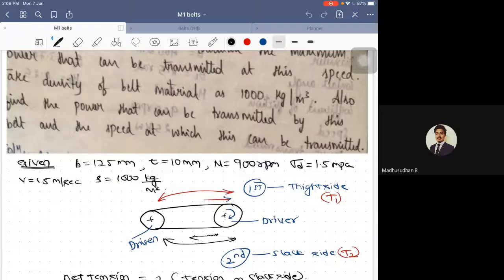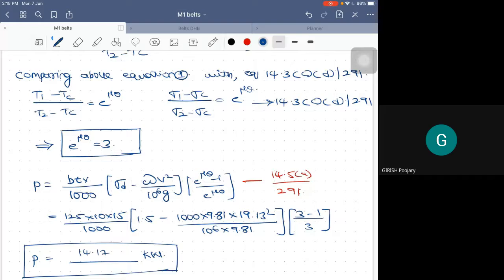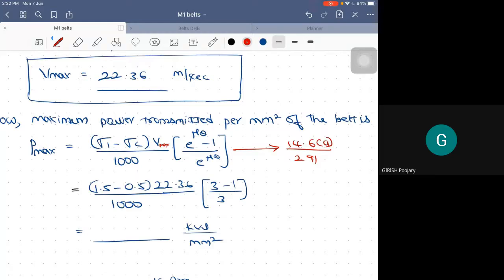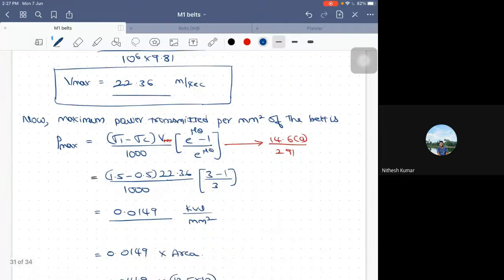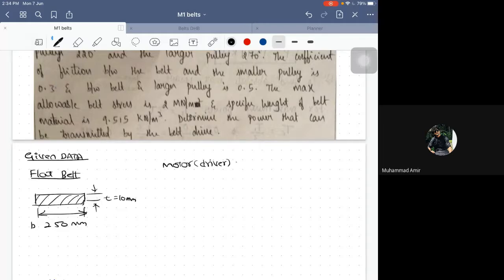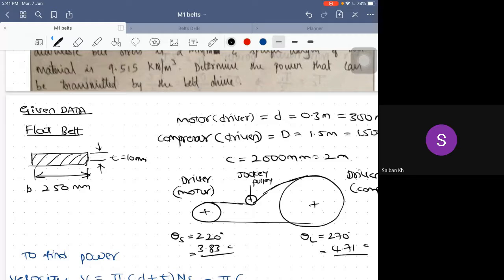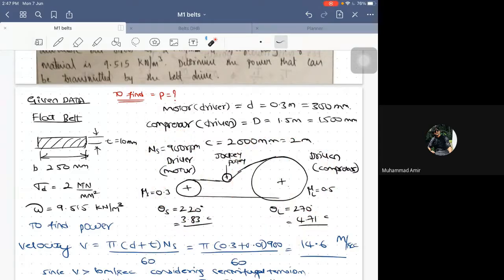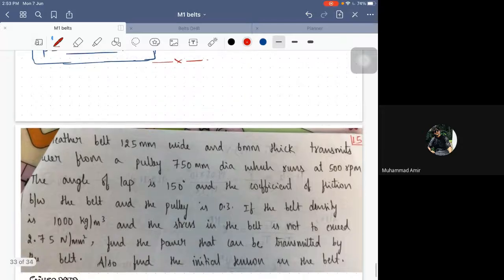DME2 - Module 1 - Numerical type Problems on Flat Belt - 4